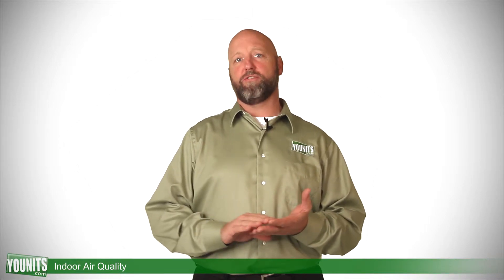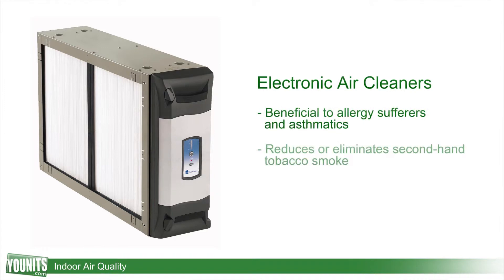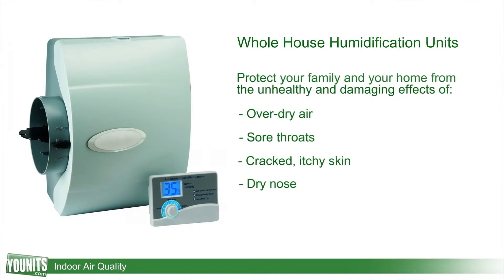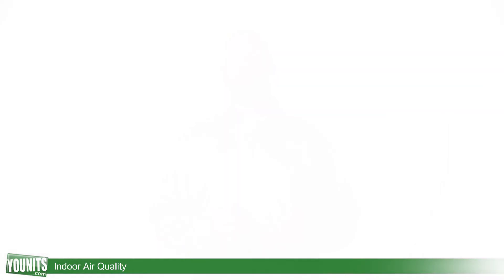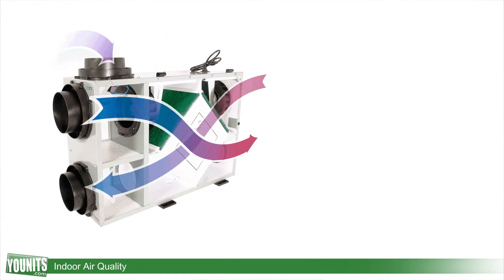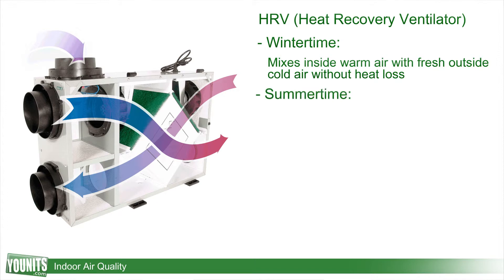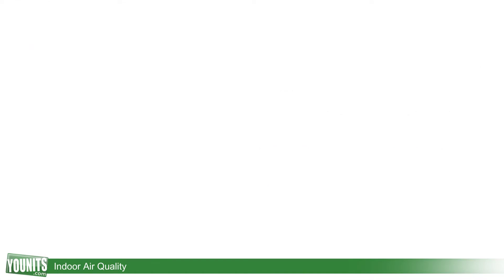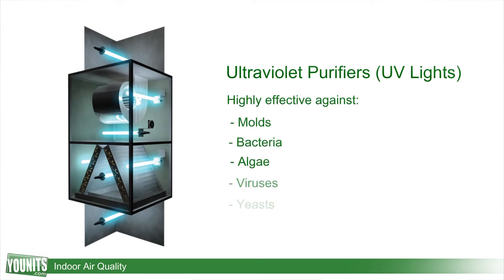Video Guide to Add-Ons for Improving Your Indoor Air Quality - Younits.com [HD]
Video Guide for products you can add on to improve your indoor air quality.  There's a lot of focus today on making your home more energy efficient and we're accomplishing this through tighter windows and more insulation in the home.  All of this is geared toward capturing those energy dollars and making your system work as efficiently as possible.

The downside to this is that we're not getting a lot of fresh air anymore.  In the past, when we had a lot of leaks in windows, there was fresh air exchange on a regular basis.  Now, we are recirculating existing stale air throughout the home.  The inherent problem with this is pollutants, mold, mildew and allergens are circulating throughout the house.  There are a variety of products that has that will help to eliminate these and also to make things more comfortable in your home.

First, there are Peta filters or electronic air cleaners that are going to help to remove a lot of those allergens out of the air itself.  In the wintertime, dry air is circulated throughout the house, making your skin feel dry, and also it does not deliver the heat very efficiently.  Whole house humidification units can be added so that a little bit of humidity can be added back into the air, making it more comfortable.
Conversely, in the summertime in some climates, there is so much humidity we need to get rid of it, which is more than an air conditioning system alone can deliver.  There are whole house dehumidification systems that are available as components and add-ons that will make that possible.

We want to introduce some fresh air from the outside.  This is one of the best things you can do so that you can get some of that heat exchange.  We do that through either an HRV (Heat Recovery Ventilator) or an ERV (Energy Recovery Ventilator).  In wintertime, the HRV is going to mix the warm air inside with the fresh air outside and moderate the incoming air so that it's not all cold air coming in, preventing heat loss.  It works conversely in the summertime.  The ERV units work very similar to the HRV units, except they also will deal with humidity.

A last product is a UV air purifier.  A UV light is installed within the system itself and the installation of the UV within the duct work is going to kill mold and mildew that are present there.

to find these great add-ons for your indoor air quality needs.